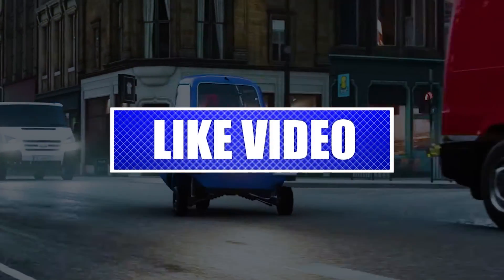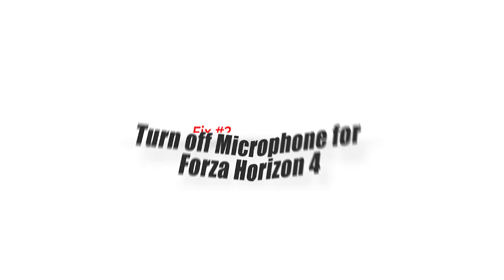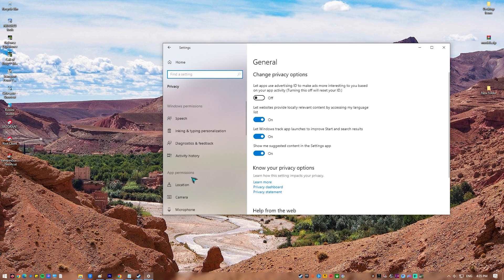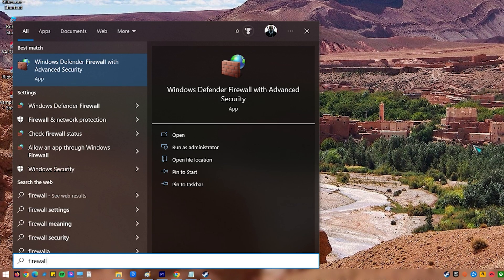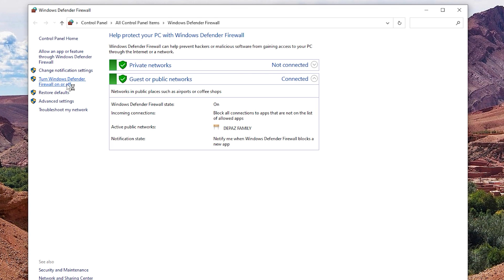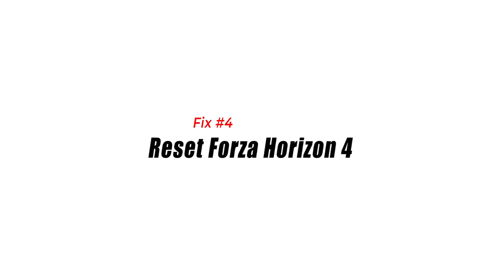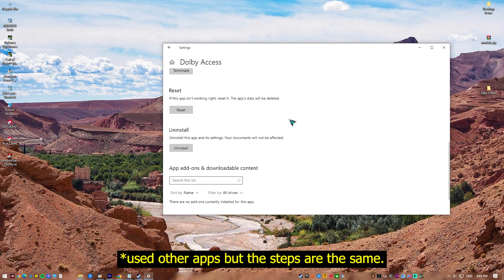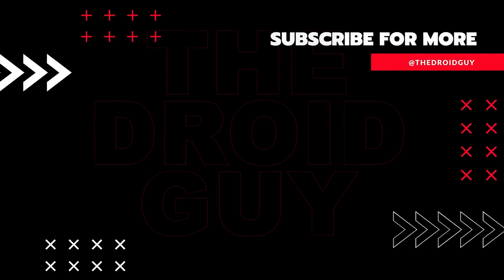How To Fix Forza Horizon 4 Crashing In Windows 10 [Updated 2024]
This video will show you the solutions if your Forza Horizon 4 keeps crashing on your Windows 10 PC.
There are many factors that need to be considered when dealing with performance issues like game crashing. Oftentimes, the problem is tied to a faulty Windows system update, conflicting software, problematic graphics driver, faulty installation of the game, corrupted files as well as security tools like antivirus software and firewall.

Here are the solutions that you must try.